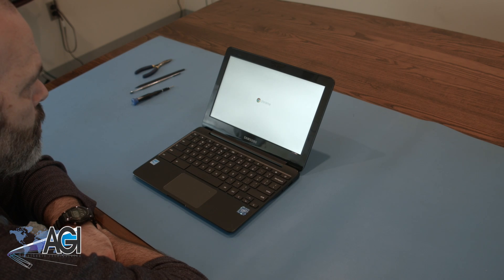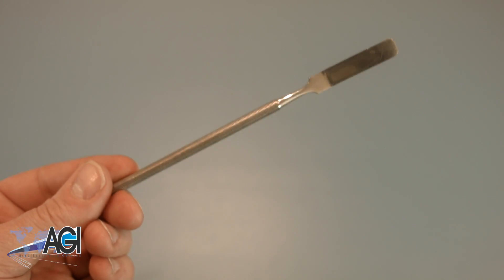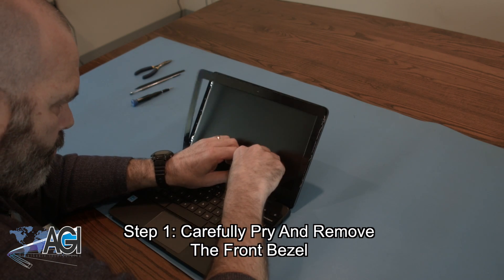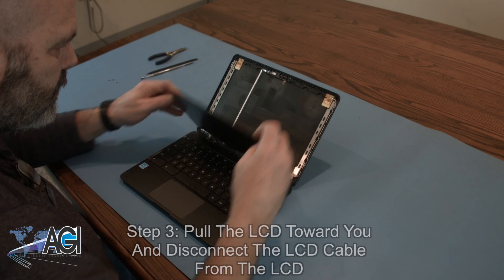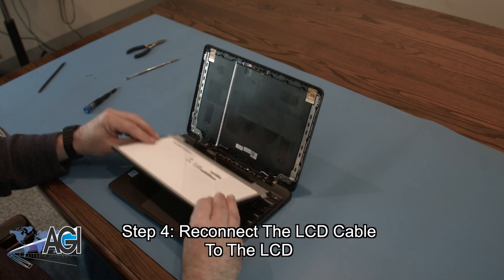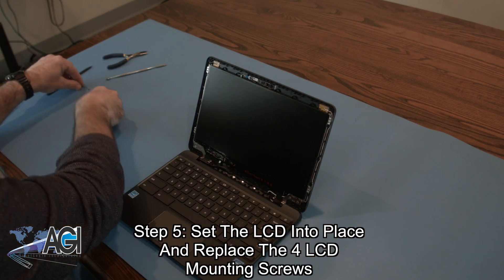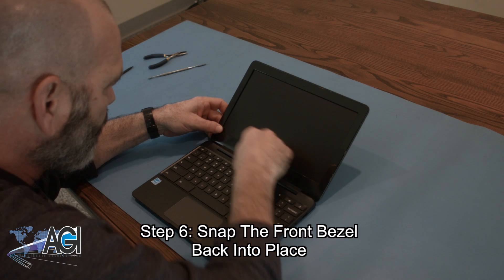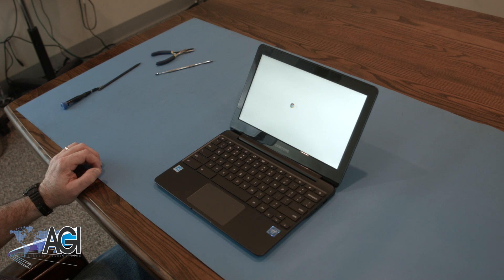Samsung Chromebook XE500C13 LCD Replacement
Step-by-step tutorial on replacing the LCD in a Samsung Chromebook XE500C13. For all your school's Chromebook parts and repair needs,